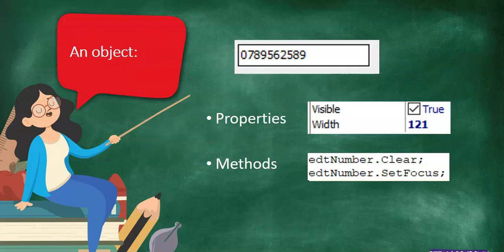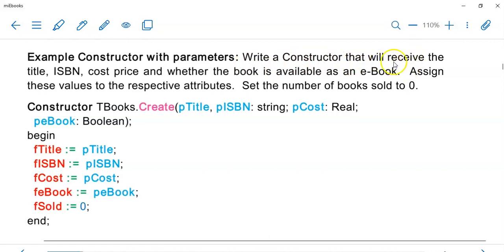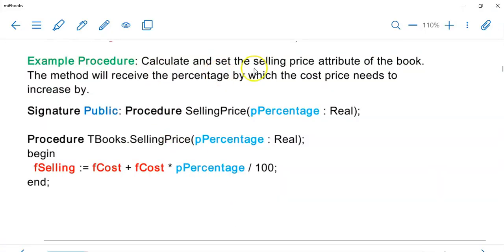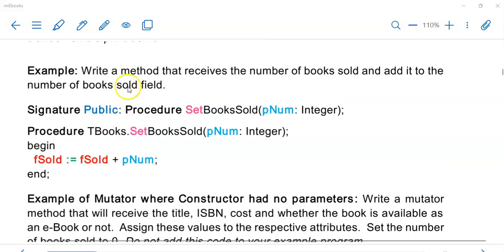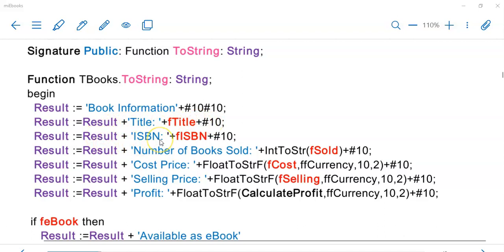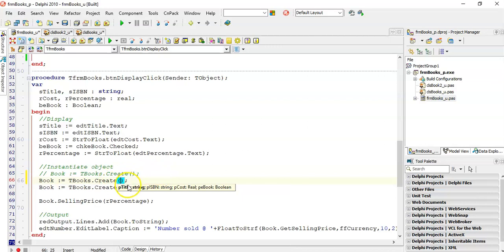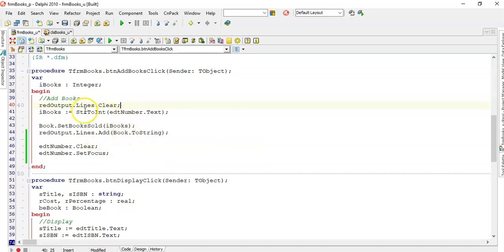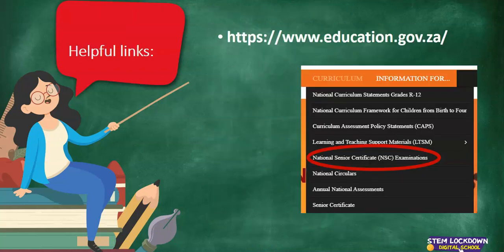Grade 12 IT | Create methods for an Object Class